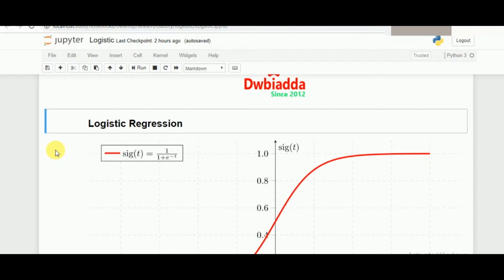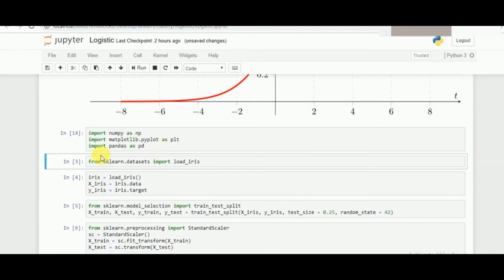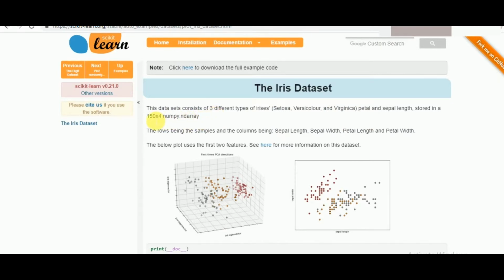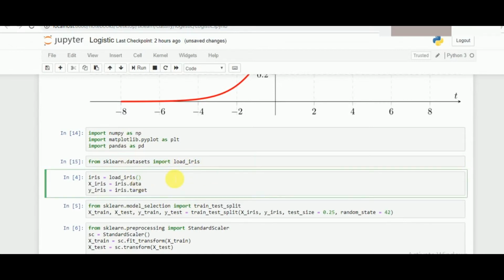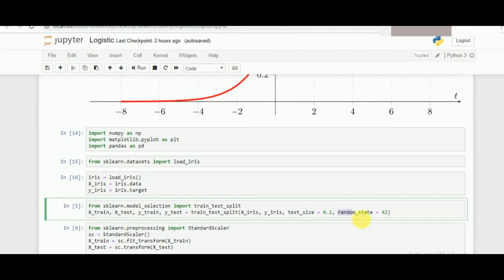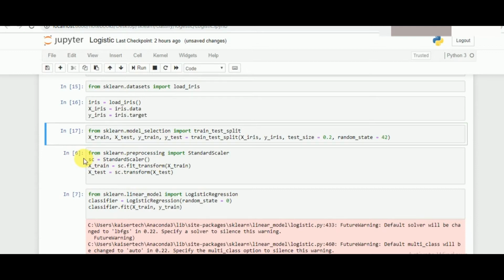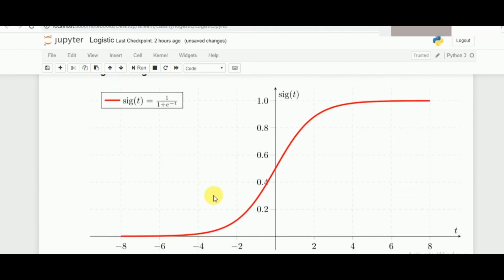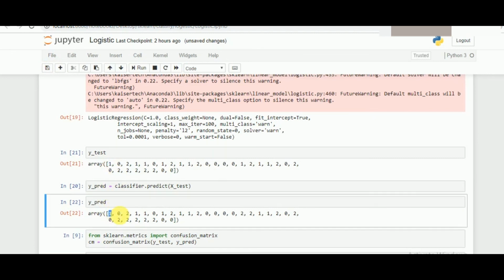logistic regression classification part1 | Machine learning Scikit Learn | Scikit learn tutorial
Welcome to dwbiadda machine learning scikit tutorial for beginners, as part of this lecture we will see,logistic regression classification